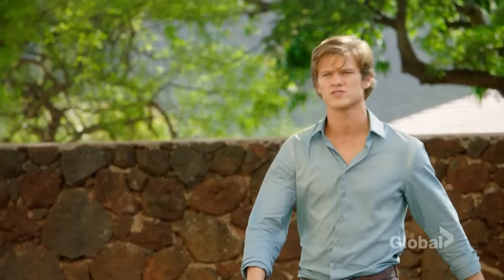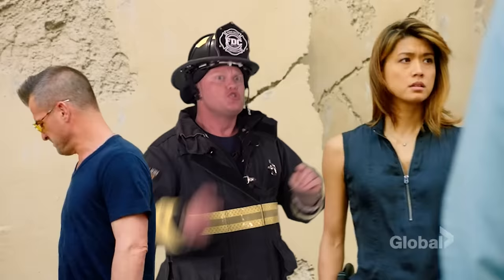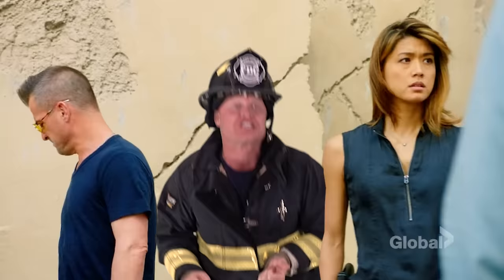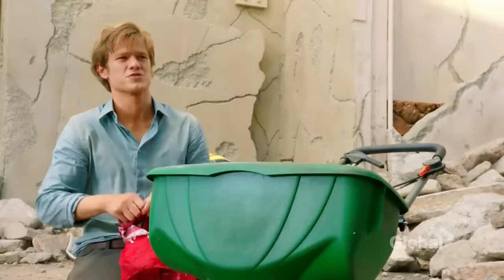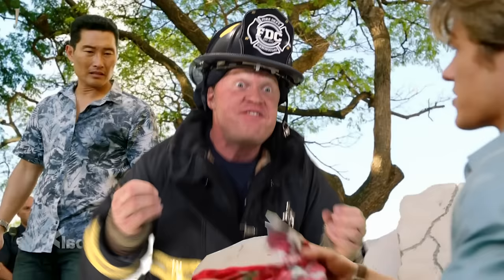MacGyver cutting through a concrete wall with a fire hose?!?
1500 PSI can barely pressure wash a stain away, let alone cut through concrete. What show/episode should I do next?